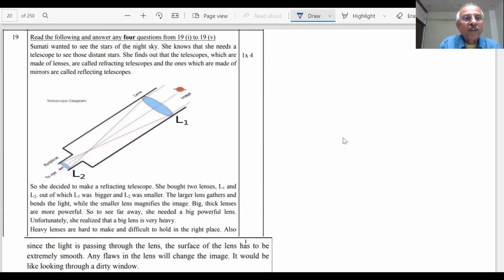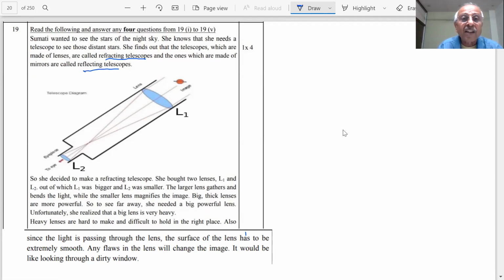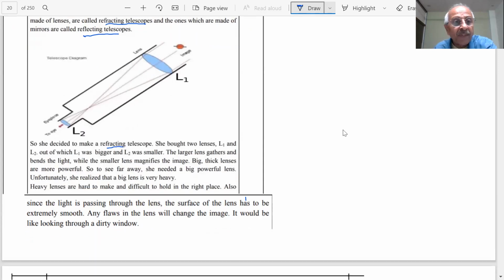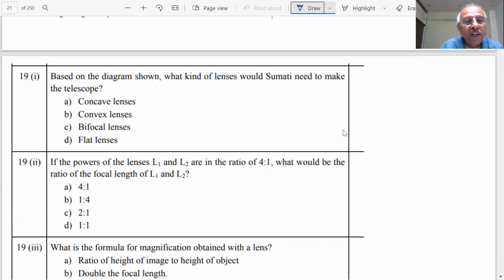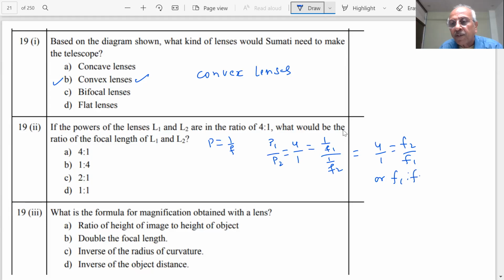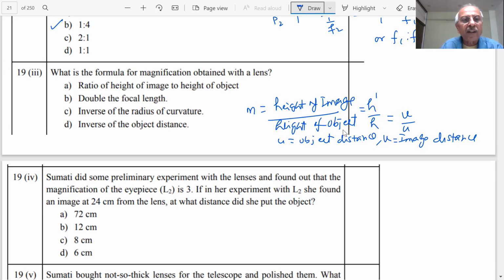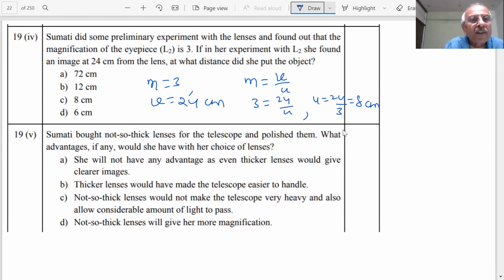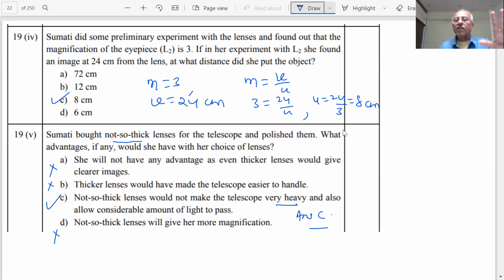Sumati wanted to see the stars of the night sky. She knows that she needs a telescope to see ...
Sumati wanted to see the stars of the night sky. She knows that she needs a
telescope to see those distant stars. She finds out that the telescopes, which are
made of lenses, are called refracting telescopes and the ones which are made of
mirrors are called reflecting telescopes.
So she decided to make a refracting telescope. She bought two lenses, L1 and
L2. out of which L1 was bigger and L2 was smaller. The larger lens gathers and
bends the light, while the smaller lens magnifies the image. Big, thick lenses
are more powerful. So to see far away, she needed a big powerful lens.
Unfortunately, she realized that a big lens is very heavy.
Heavy lenses are hard to make and difficult to hold in the right place. Also since the light is passing through the lens, the surface of the lens has to be
extremely smooth. Any flaws in the lens will change the image. It would be
like looking through a dirty window.